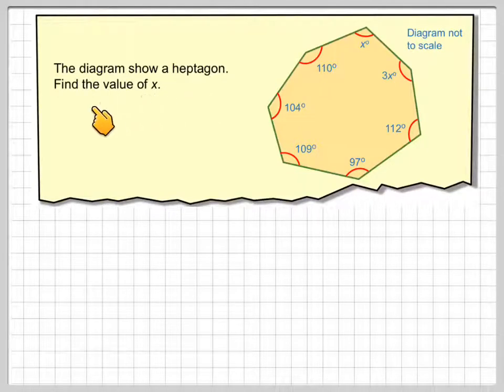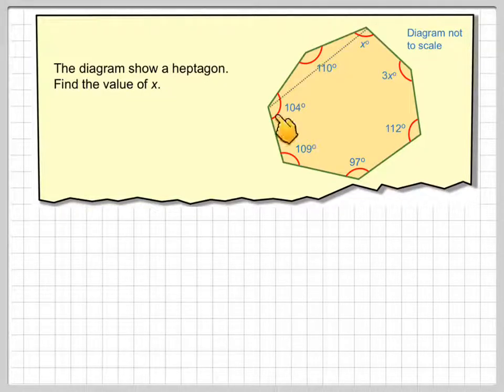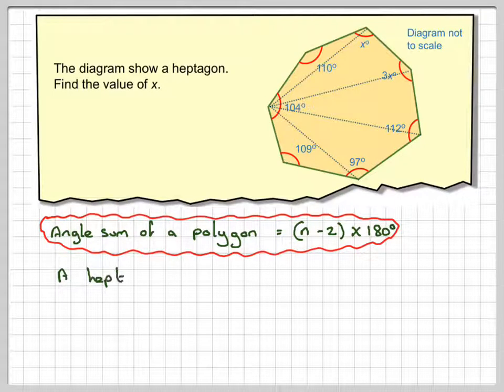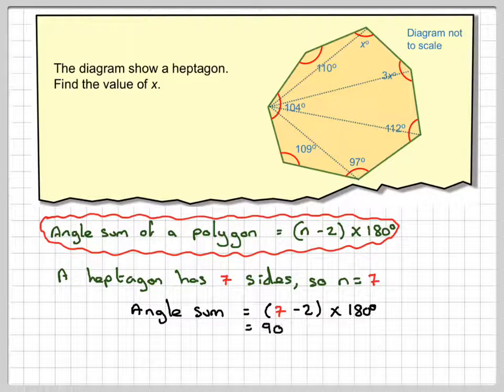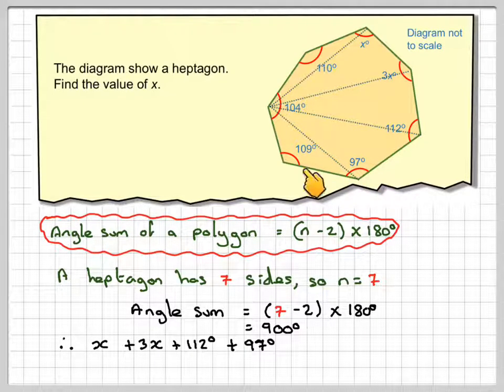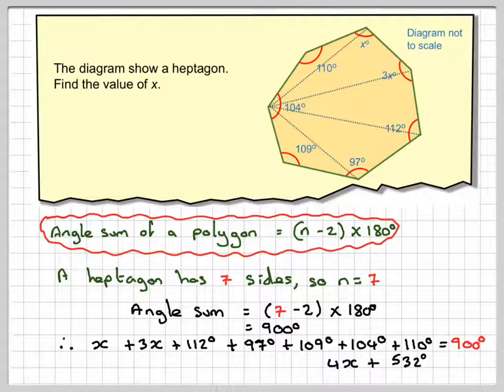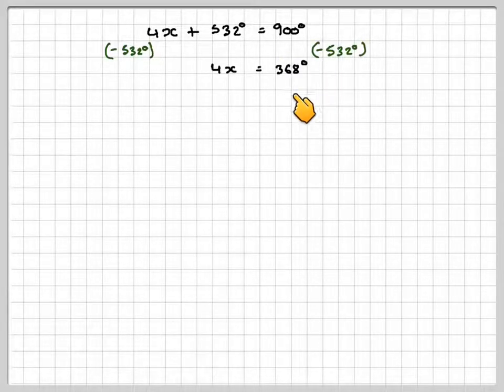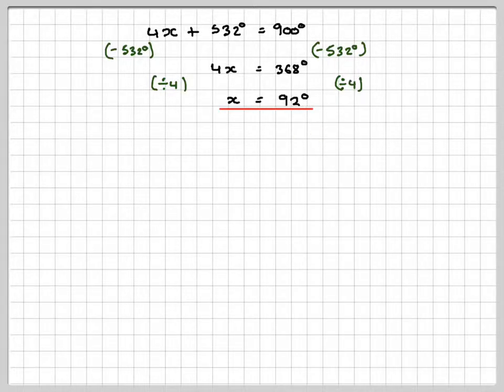Finding angles in a heptagon